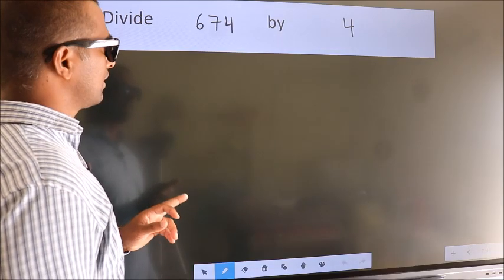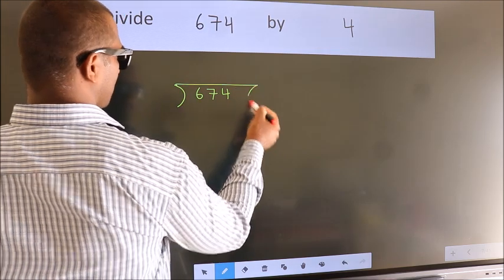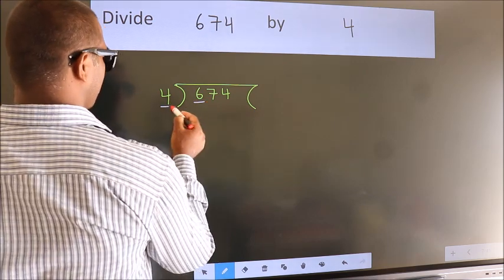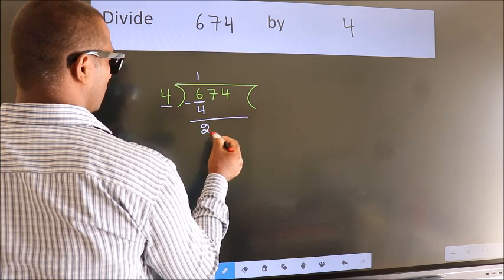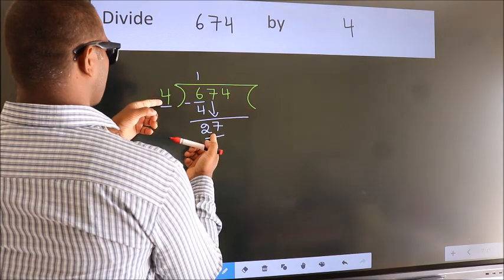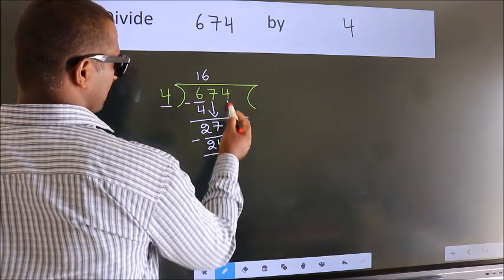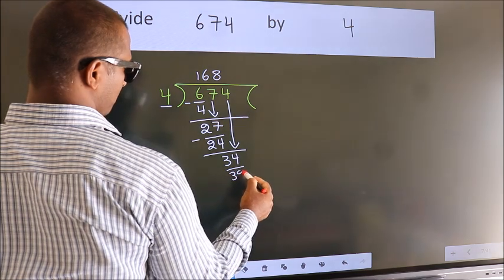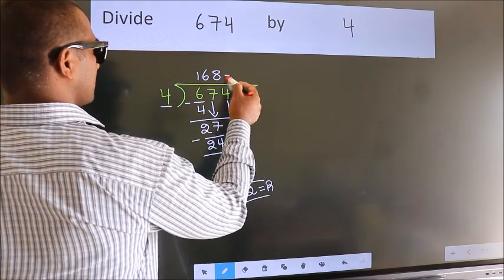Divide 674 by 4